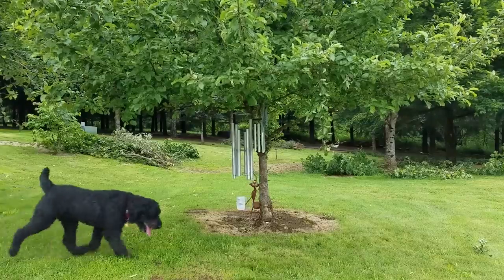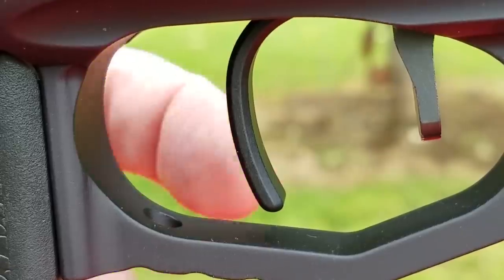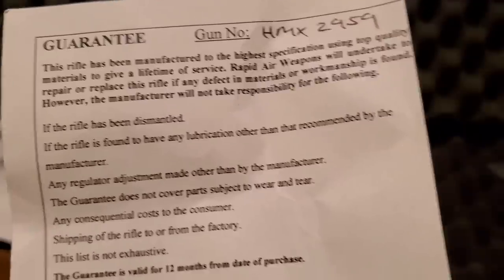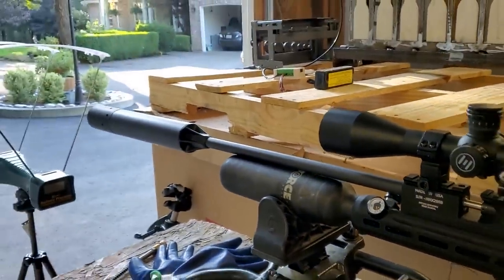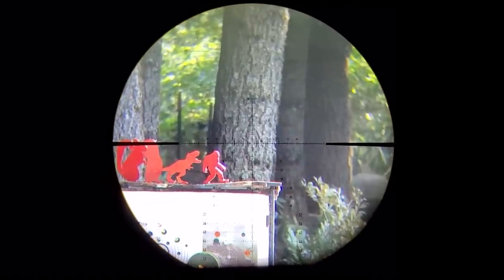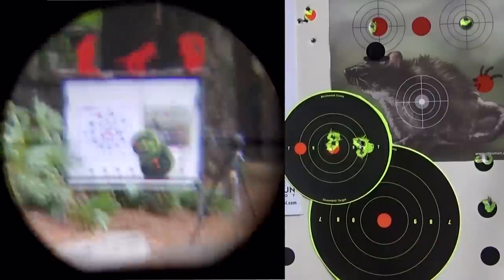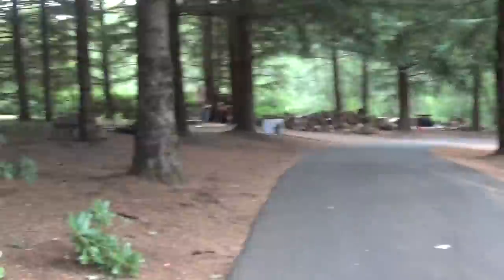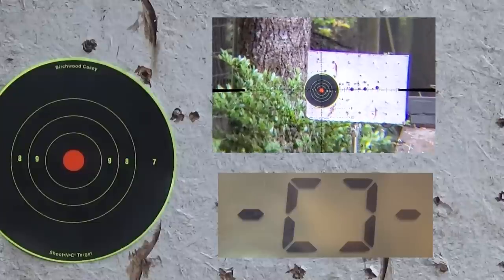Dirty .30 Caliber RAW Chassis Gun (Full Review) + Accuracy & Power Testing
This full review of the Rapid Air Worx Chassis Gun in .30 caliber will show you what a top tier air rifle is a capable of in 2022. The RAW Chassis Gun is available at Pyramyd Air in .177, .22, .25, and .30 caliber by clicking Now available with 1/2 UNF threaded barrels! This RAW Chassis Gun .30 video will give you an up close look at this phenomenal PCP rifle as well as demonstrate the amazing accuracy and power of the RAW platform. -Nate